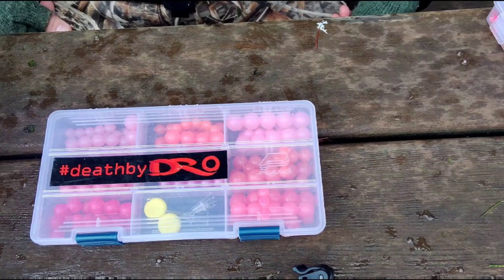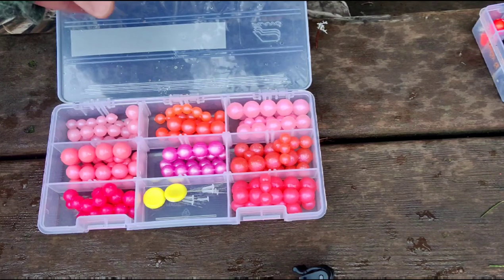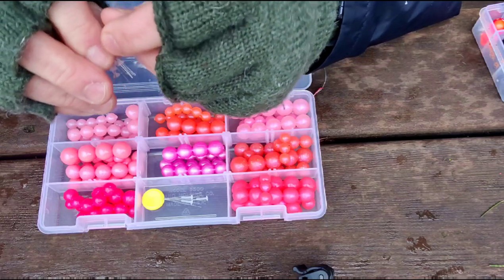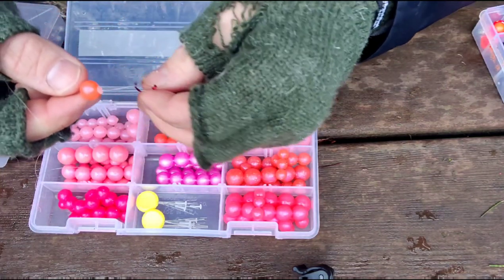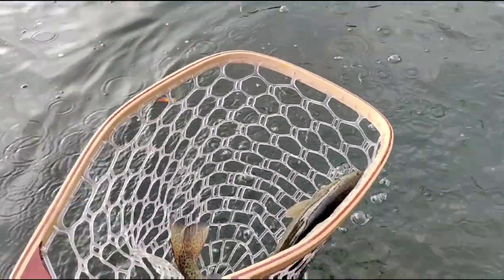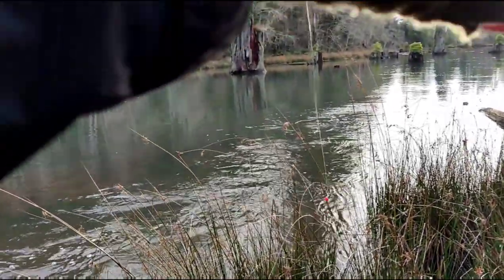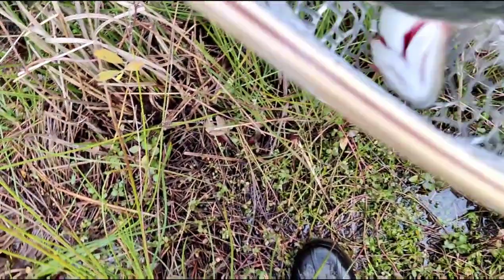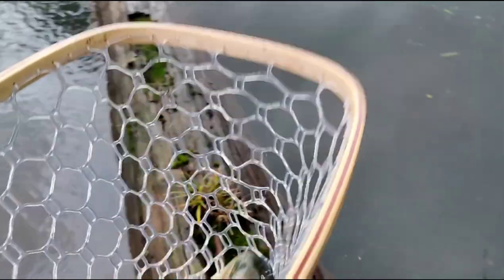Bead fishing for trout: PNW Trout Fishing!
Come along for today's adventure up to the lake where we hook up on some nice trout using Dylan Rush Outfitters soft beads!!

The beads can be found in Instagram @dylanrushoutfitters

or Oregon Rod Reel and Tackle @orrtstyle